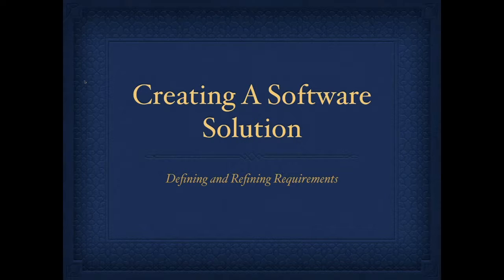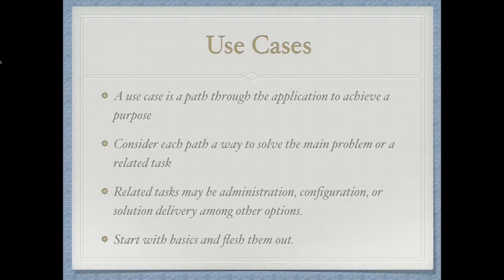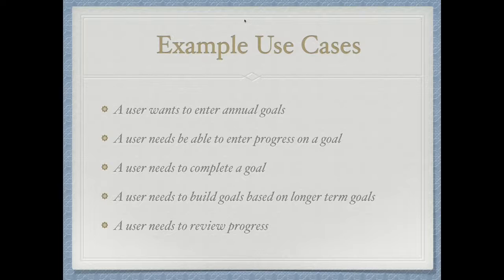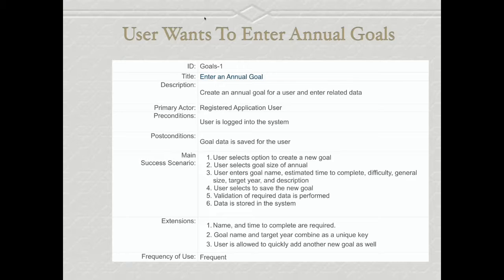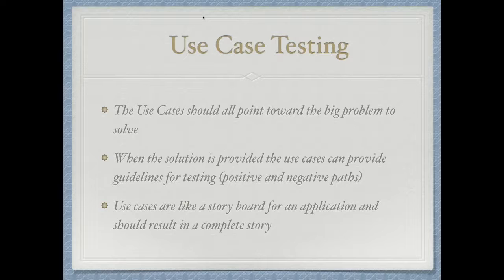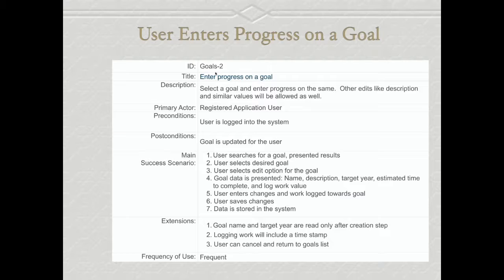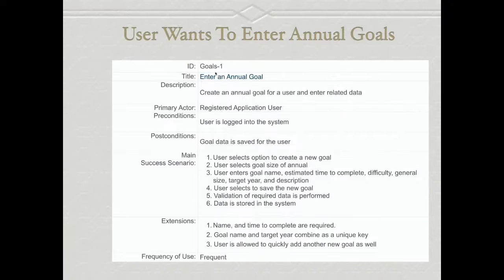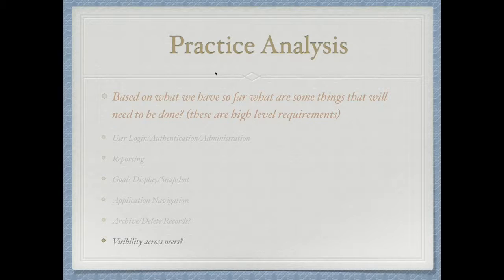BABD Use Cases and Requirements Starting a Project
Starting a Project Right

When you look at statistics about how often IT projects fail or come up short it is hard to ignore properly defining the problem.  Two of the most common themes in failed projects are a lack of definition and a lack of usefulness.  In this first step in our video series, we look at finding the "why" for a project.  Then we look at how to build and document use cases.

Use Cases Done Right

There is no magic to creating use cases.  All that is required is an understanding of how a process should flow.  It is not a technical task or skill, but good use cases do lead to higher success rates in a project.  It is like getting in a car for a long trip.  A good GPS or maps will make it far more likely to reach the destination.  We look at some of the detail a good use case should contain and offer some real-life examples.  Thus, viewers can walk away from this tutorial and easily build their own use cases.